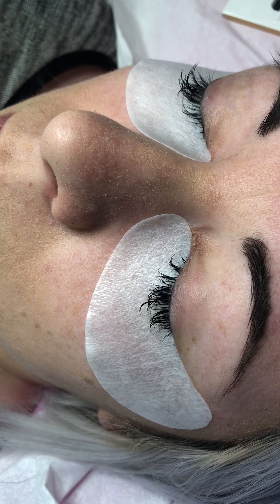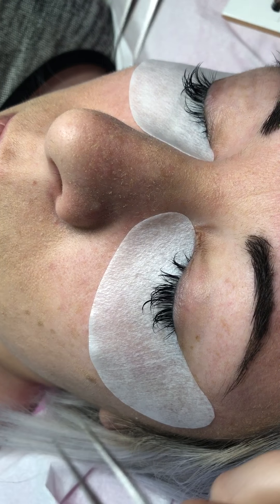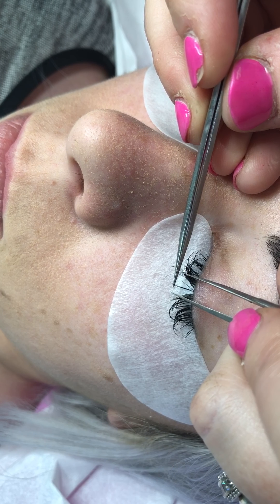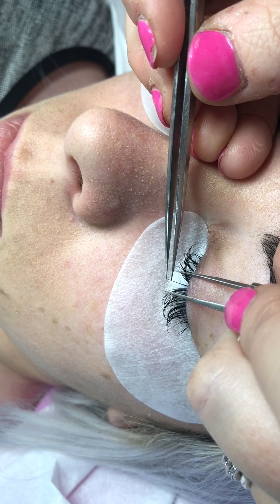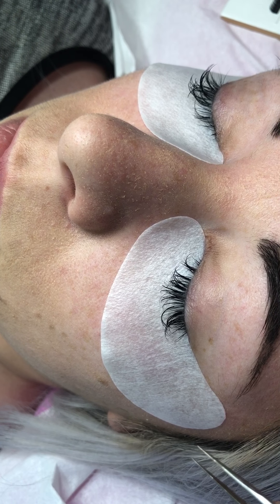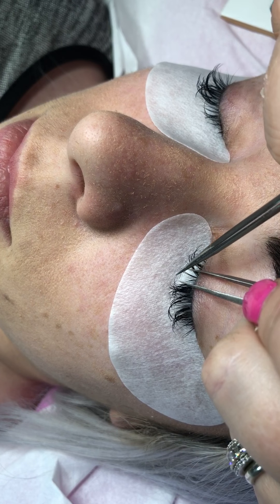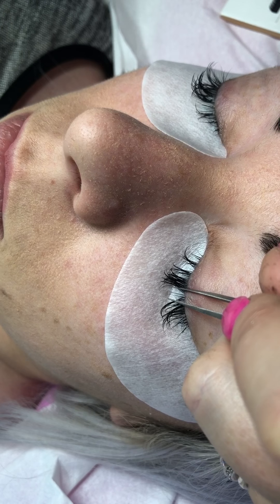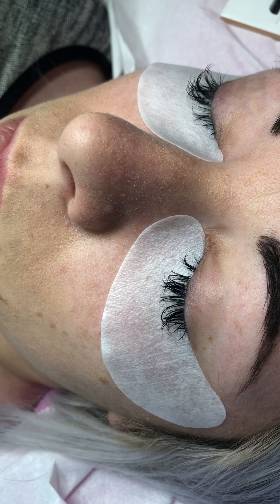CLASSIC EYELASH EXTENSION APPLICATION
Classic 1:1 Eyelash Extension Application tutorial for beginners. Please note previous lash extensions not by me and due an infill.